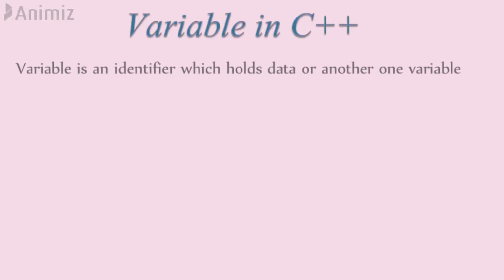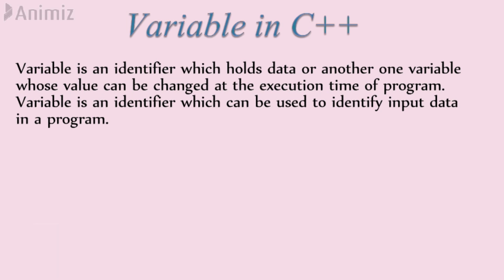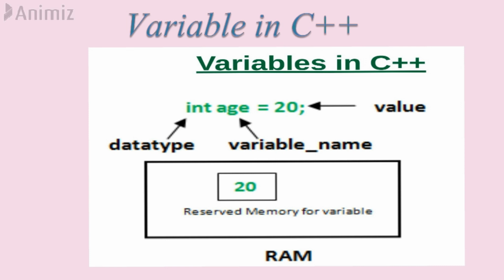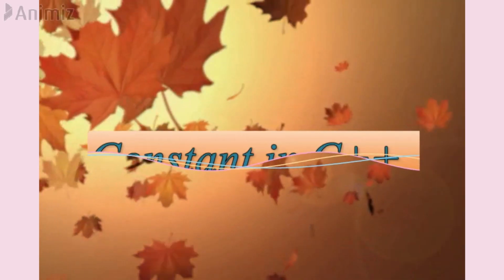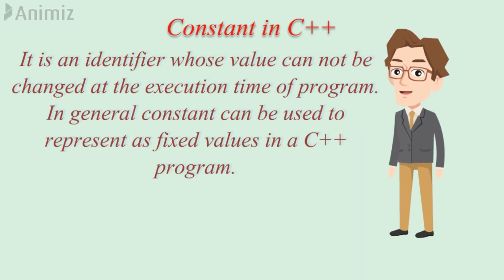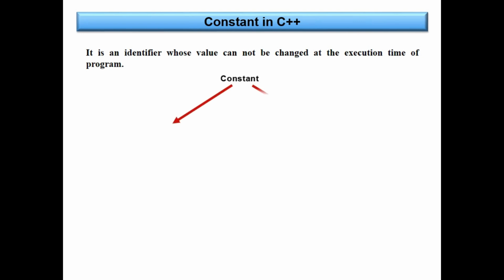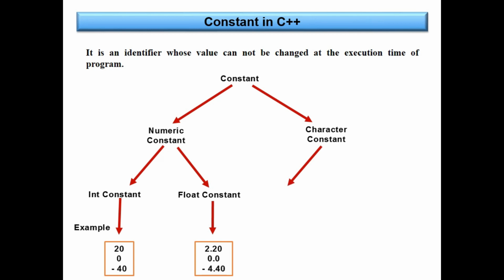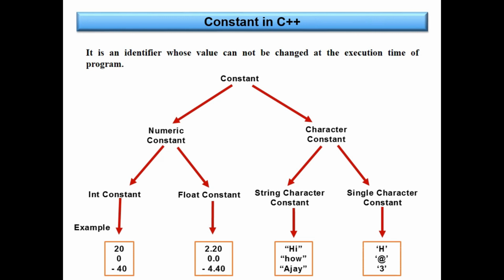Best tutorial of Variable and Constant of C++ in 2 minutes with visual effects and animation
A new way of learning the technology with Effects and animation.
In this C++ programming language video tutorials for beginners you will learn about constants and variables in detail with example.

You will learn Variable and constants in C++ along with its type with the help of example.